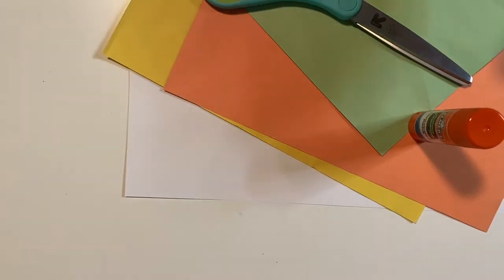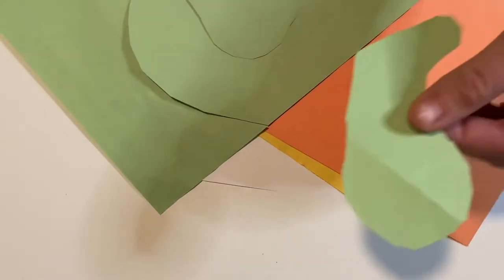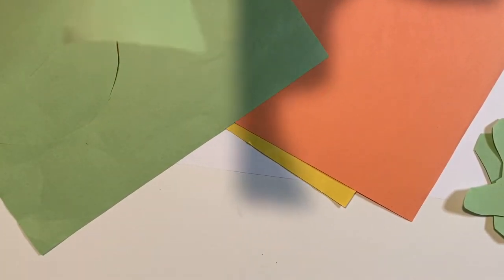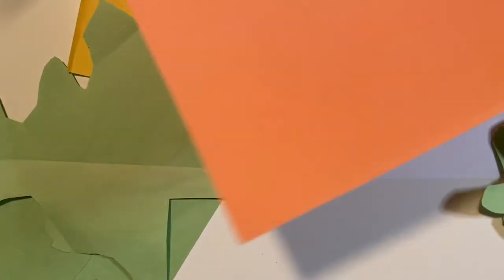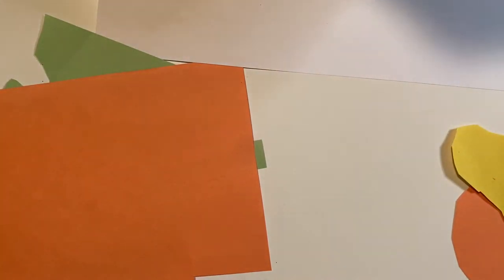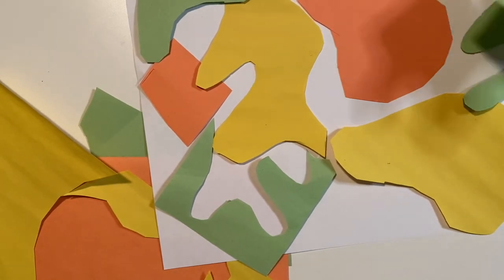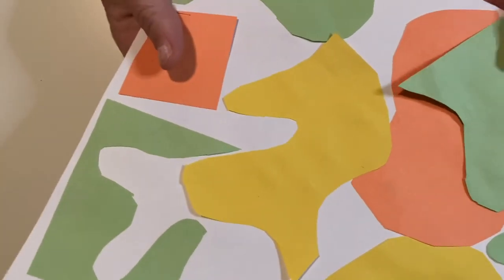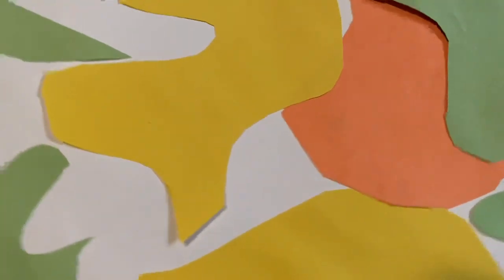Henri Matisse Painting with Scissors Activity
Henri Matisse

Painting with Scissors

Supplies Needed:
Scissors
Glue stick
Construction paper
White piece of paper